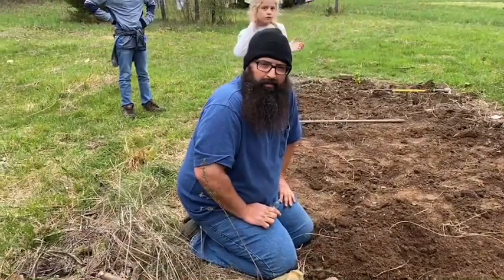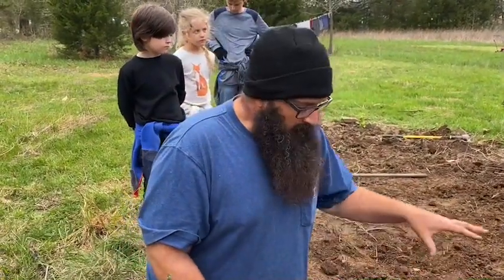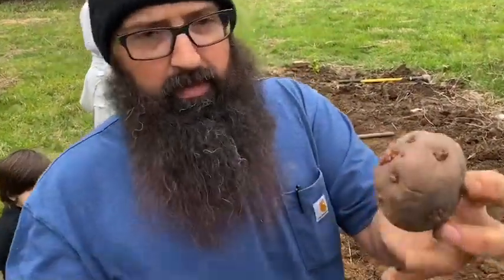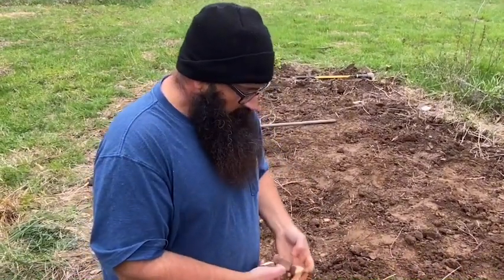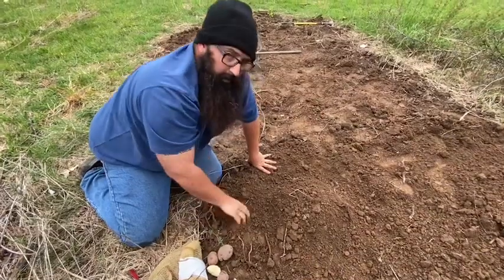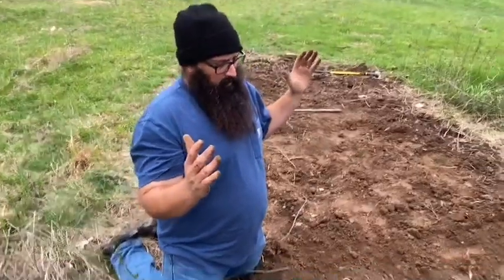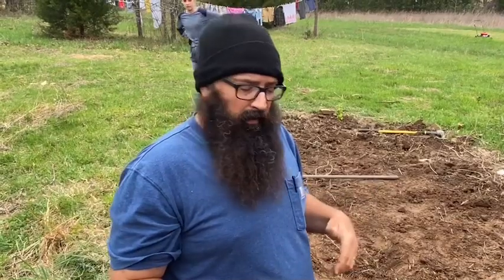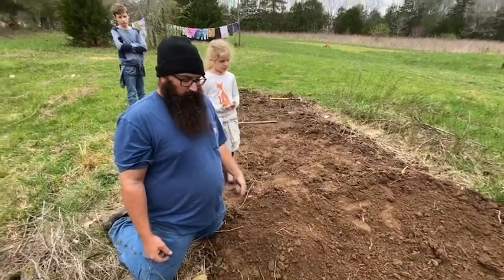Potato Planting for the Apocalypse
Learn how to plant potatoes the simple and old fashioned way.

Click here for some great natural and herbal products from the Health Ranger!

For only $1 a month you will get more weekly videos plus blogs and other content. This dollar a month helps my family out and helps me to make more videos.